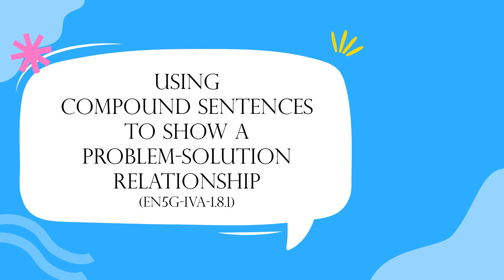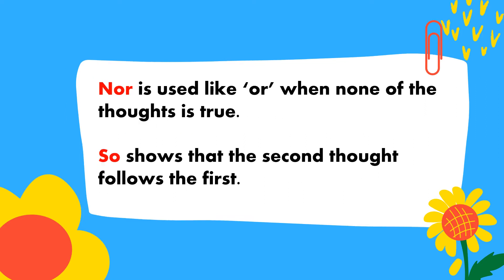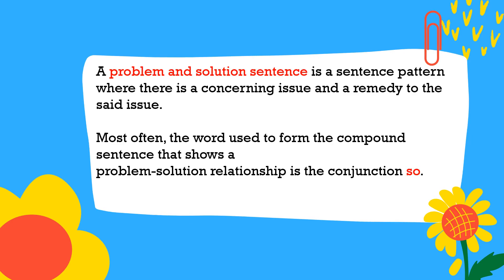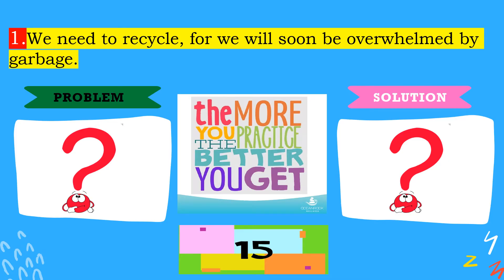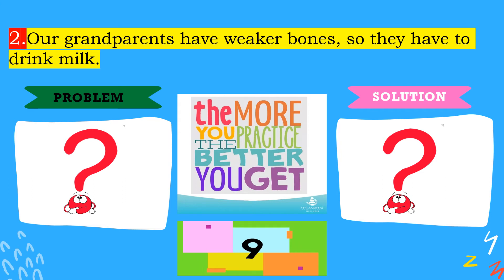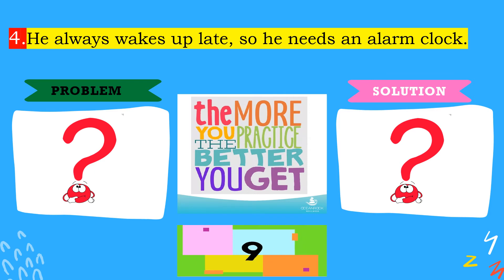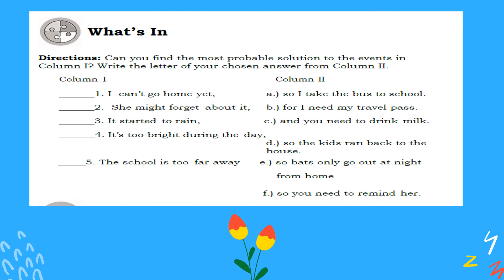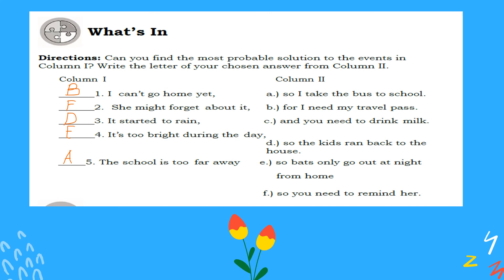MELC BASED QUARTER 1 WEEK 5 USING COMPOUND SENTENCE TO SHOW PROBLEM AND SOLUTION RELATIONSHIP